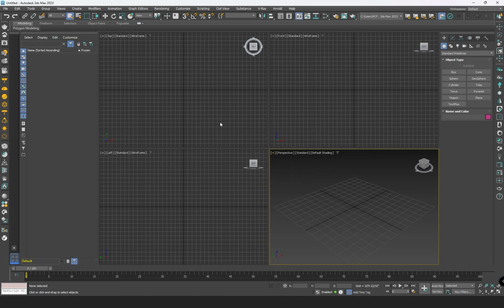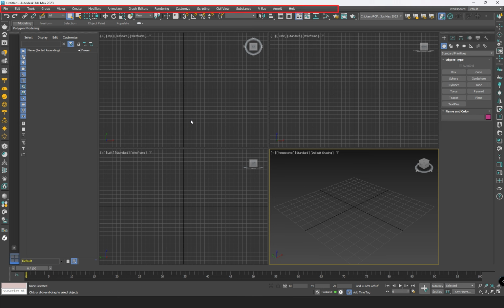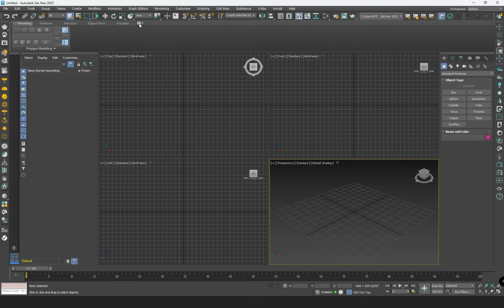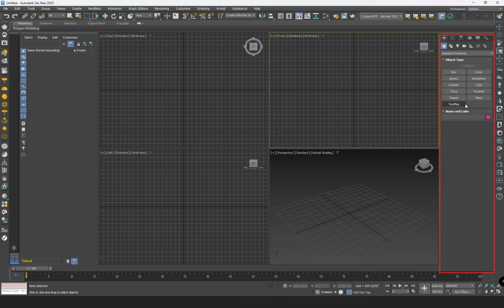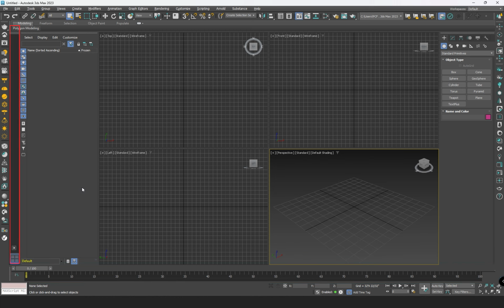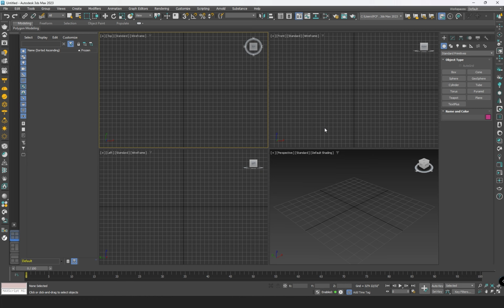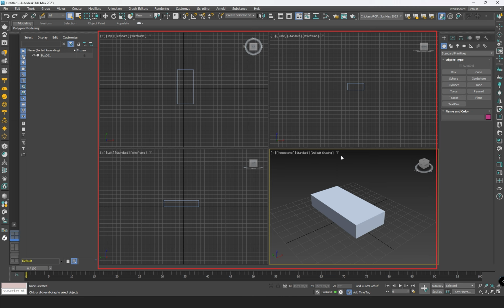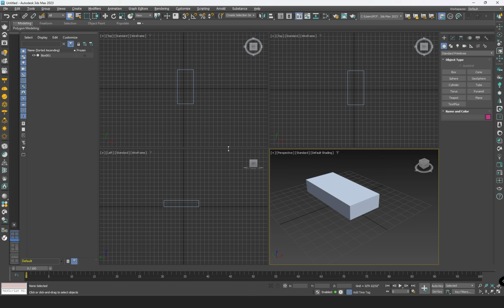Getting started with 3Ds max 2023 | Beginner series | Lesson_1 User Interface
Welcome to the first tutorial in our 3ds Max beginner series! In this session, we dive into the interface of 3ds Max, exploring its various components and tools. If you're new to 3D modeling or 3ds Max, this tutorial is the perfect starting point to familiarize yourself with the workspace. Learn about the different panels,  tools, and how to navigate the interface smoothly. Join us on this journey to unlock the potential of 3ds Max!

On this channel, we provide step-by-step tutorials, tips, and tricks for various 3D software like Blender, ZBrush, and 3Ds Max. We cover everything from character modeling to environmental design, texturing, and rendering. Whether you're into digital sculpting, hard surface modeling, or 3D printing, our content is tailored to your needs.

3ds Max beginner tutorial
Interface exploration
3D modeling basics
Workspace navigation
Introduction to 3ds Max
Understanding 3D software interface
Learning 3ds Max interface
Getting started with 3D modeling
Interface overview for beginners